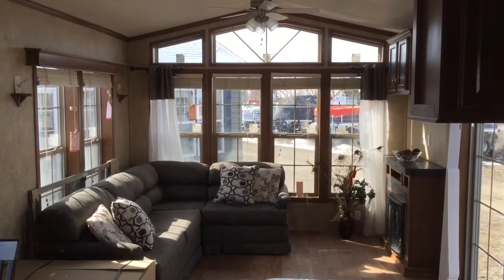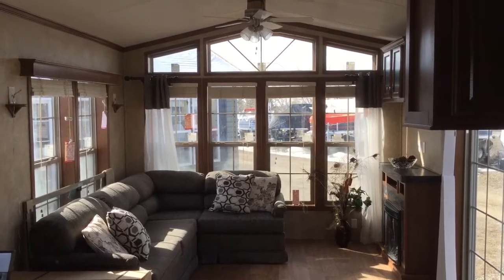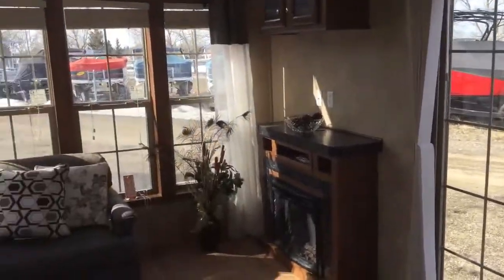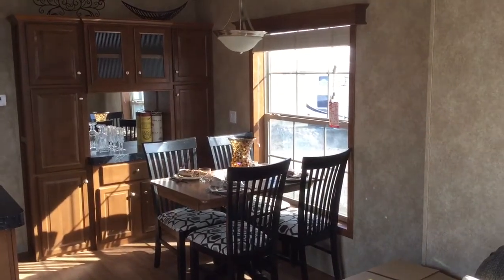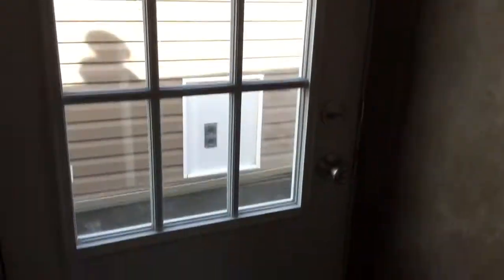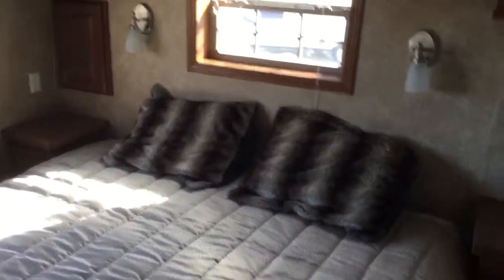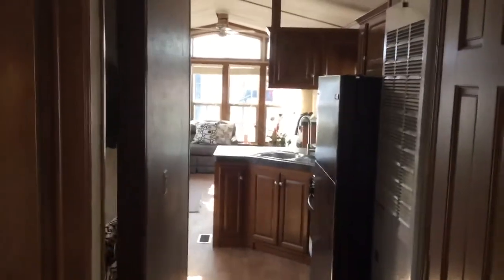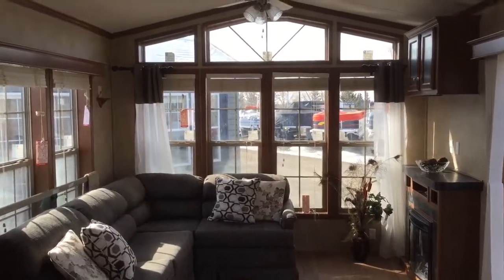2 Bedroom Park Model Home By Quailridge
A walk through of Quailridge Park Model Home 45 2- BC